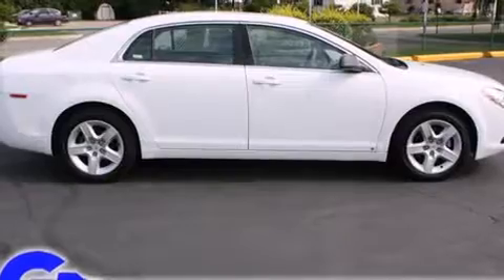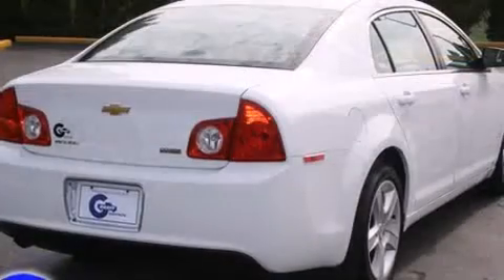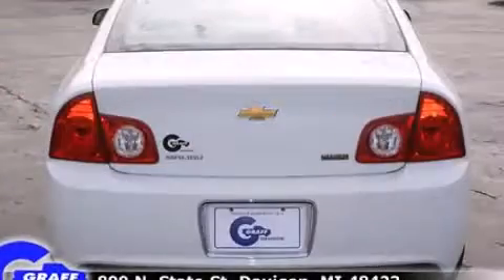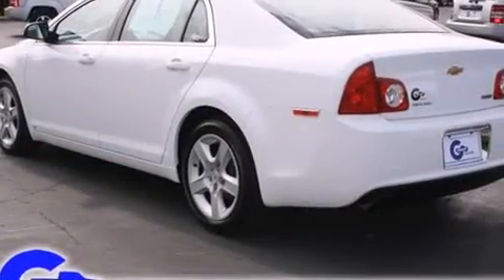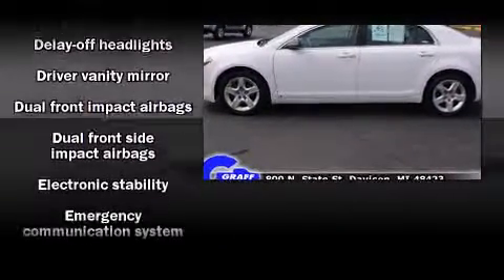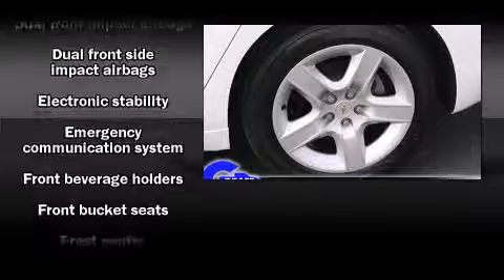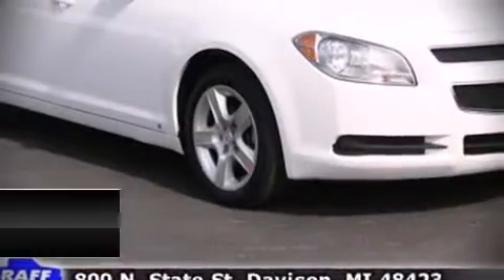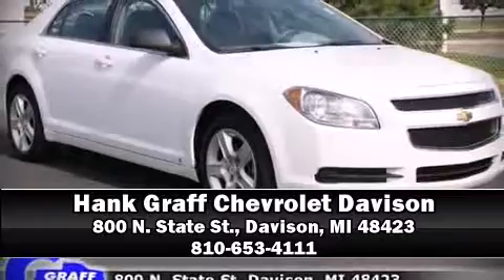Used 2010 Chevrolet Malibu - StockID: 6-77918N - Hank Graff Davison, Flint Chevy Dealer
- You are viewing one of our Used Chevrolet Sedan's, Hank Graff Chevrolet Davison encourages you to come in for a test drive on this Used 2010 Chevrolet Malibu, stock# 6-77918N. We are located in Davison Michigan near Flint, MI - Grand Blanc, MI - Lapeer, MI - All Surrounding Mid-Michigan areas. Come take a look at this Used 2010 Chevrolet Malibu today. Our experienced sales staff is eager to share its knowledge and enthusiasm with you.

Year: 2010
Make: Chevrolet
Model: Malibu
Bodystyle: Sedan
Engine: I-4cyl
Trans.: Automatic
Miles: 32880
Exterior:
Interior:

Address:
800 N. State St.